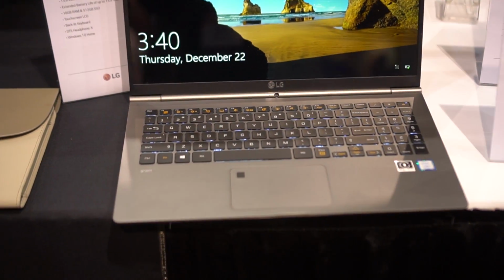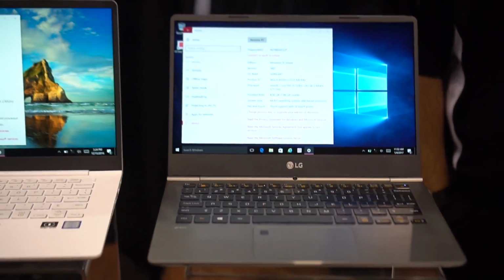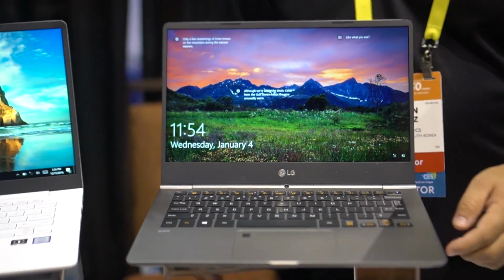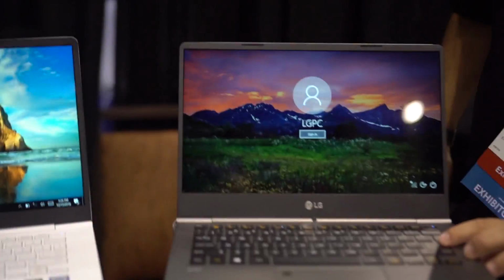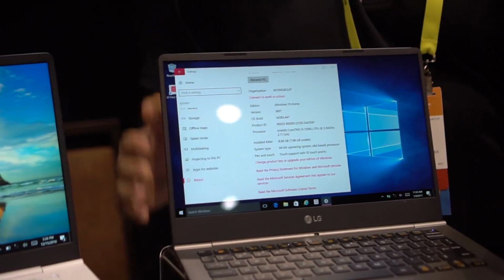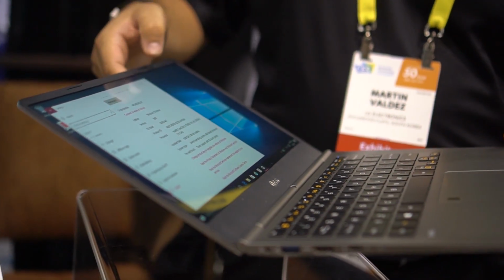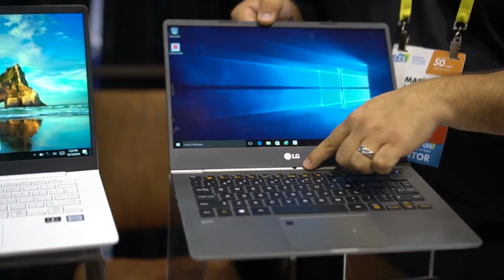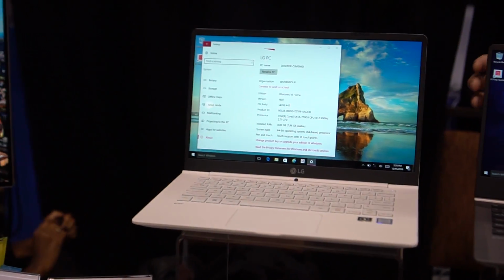LG Gram 13, 14 & 15 Hands On at CES 2017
LG has just launched 2 new notebooks with the LG Gram the trio of notebook come in 13,14 * 15 inch varieties and they all weigh around a kilogram. They are all running Kaby Lake i5 or i7 processors and come with 8 or 16GB or RAM and all have a free slot so you'll be able to upgrade the RAM on your own. finally! we're really excited about this feature.